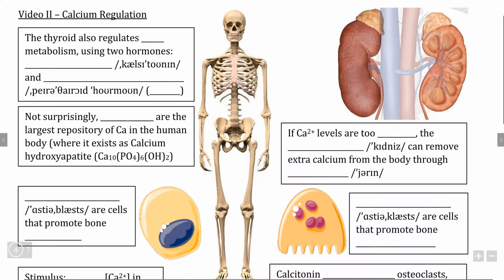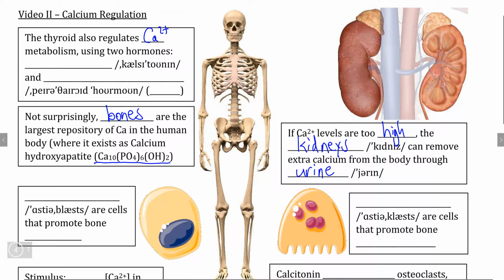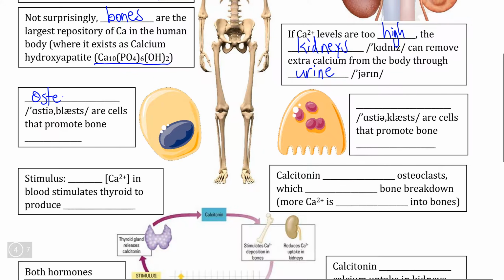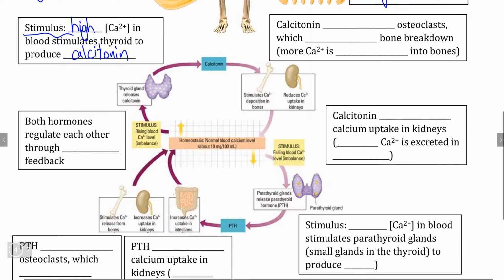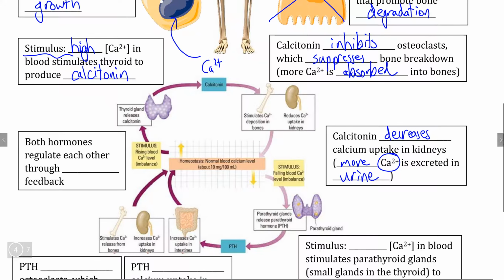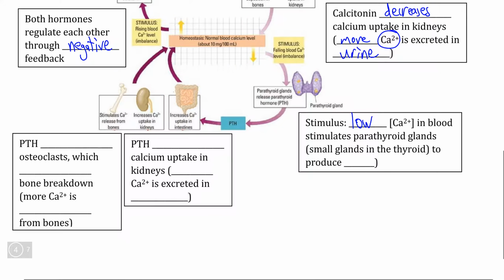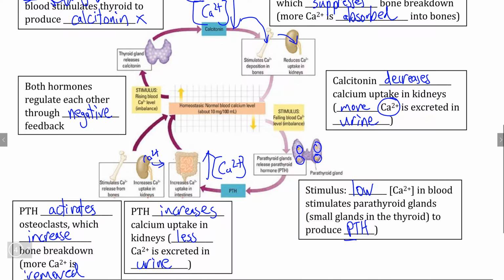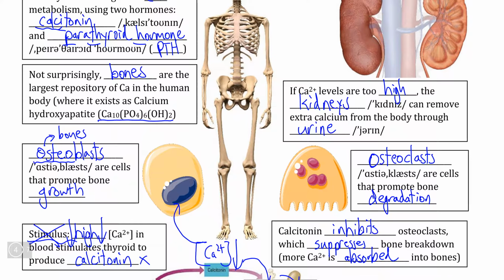Homeostasis IV, Video II - Calcium Regulation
Instructional video describing the role of calcitonin and parathyroid hormone in regulating calcium ion concentration in blood.